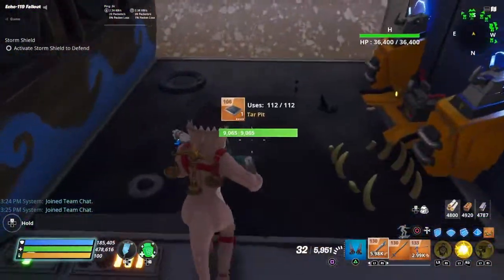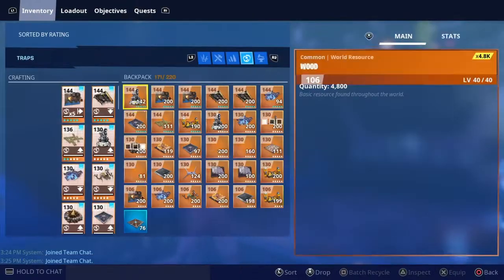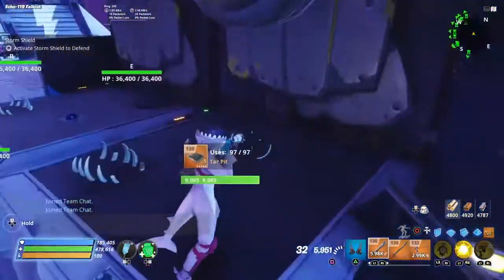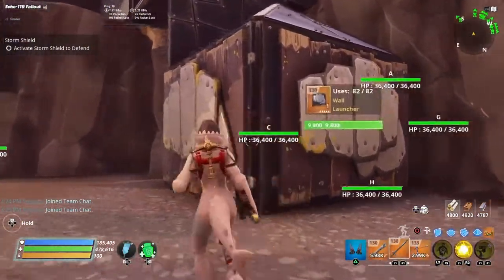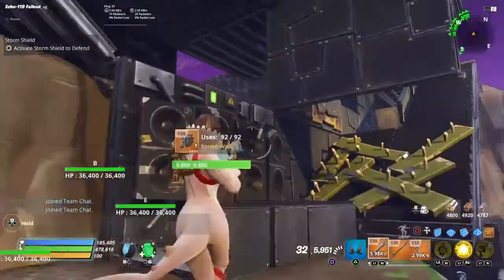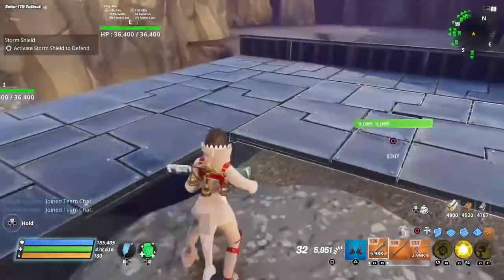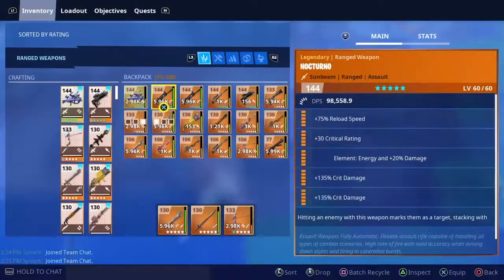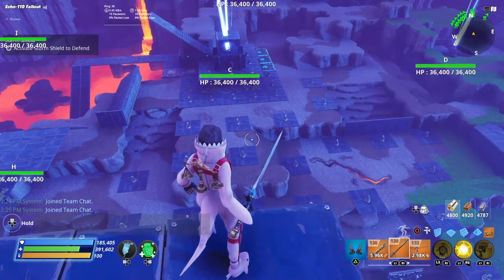Fortnite STW | How To Build For Twine Endurance |Part 1/3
Welcome to part one of how to build for a twine endurance. This build is not fully AFK, as that does not exist anymore. The whole goal of this build is to use a few builds as possible, while making the endurance itself super easy to complete.

Want a specific amplifier?

Storm Shield East: 3:51
Ramp Amp: 10:12
Beach Amp East: 18:41
Beach Amp South: 27:20
Valley Amp: 34:54
Lava Pit Amp: 45:37